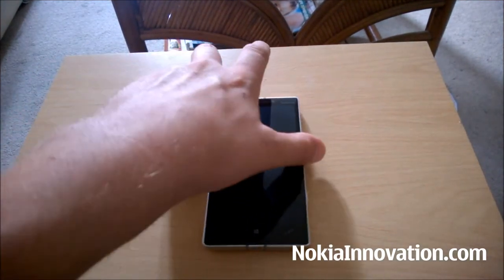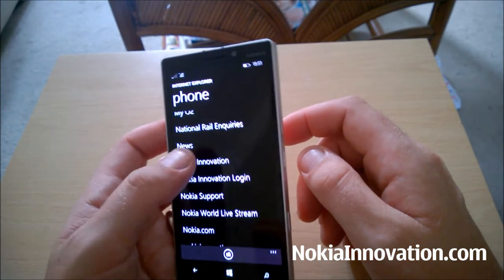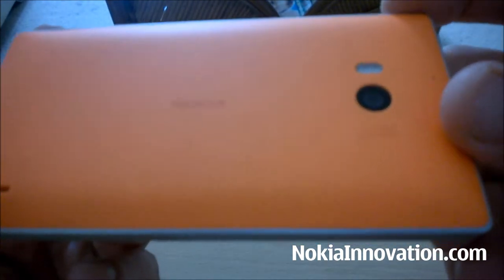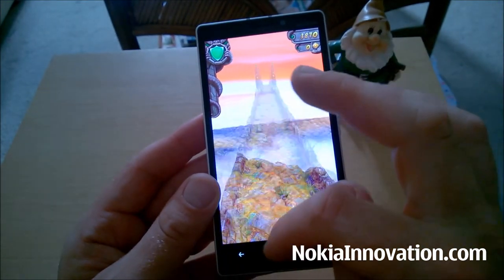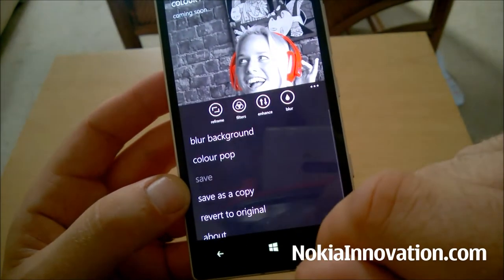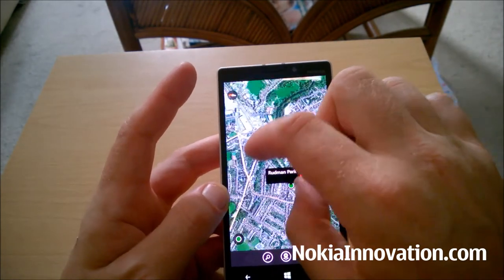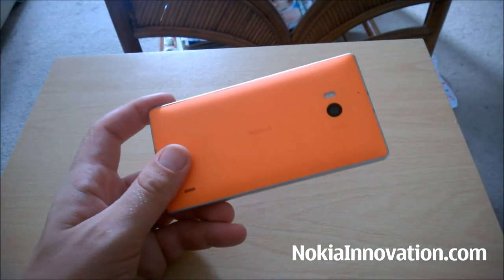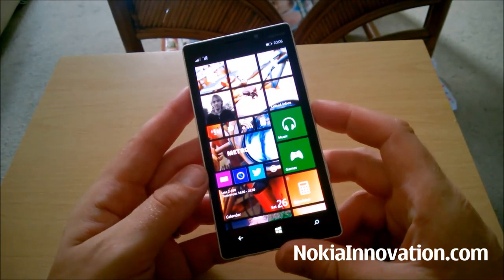Nokia Lumia 930 Hands On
We take a look at Nokia by Microsoft's Latest flagship Lumia, the Lumia 930.